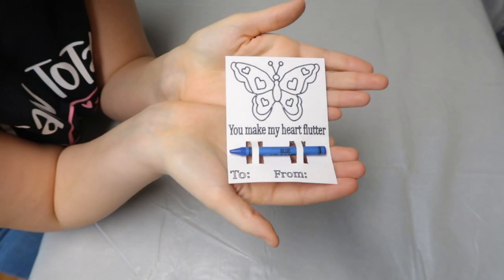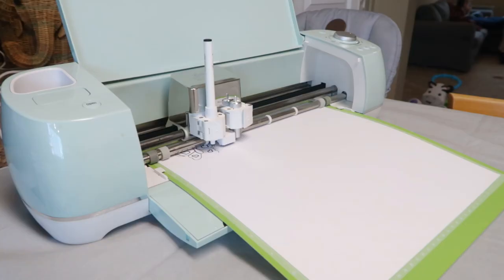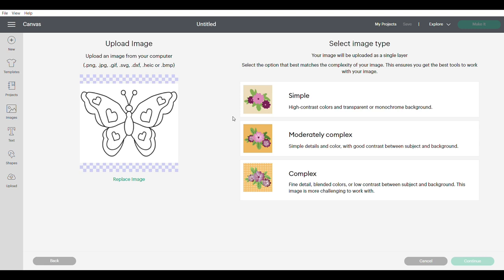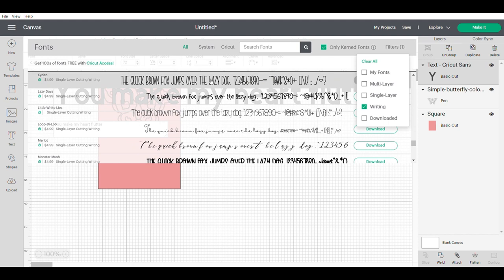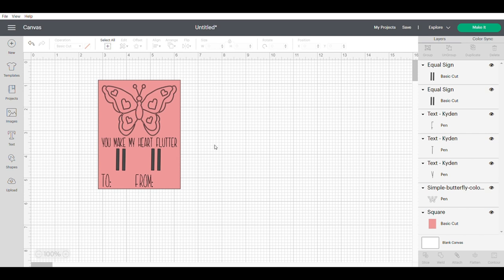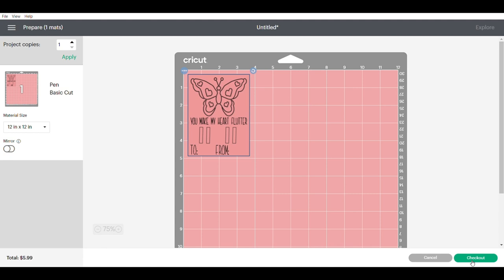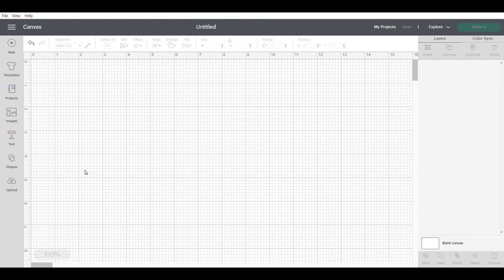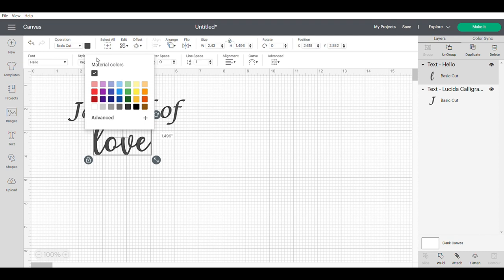CRICUT VALENTINES DAY GIFT IDEAS *NEW!* (BEGINNER FRIENDLY CRICUT TUTORIAL!)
4 more CRICUT Valentines day gift ideas to DIY AND CRAFT for valentines day in 2022! This is a beginner friendly cricut tutorial where I will show the steps in cricut design space and how to make this DIY cricut projects. Whether you are looking for cricut valentines day project ideas to make and sell or if you are just looking to make some DIY valentines day gifts these 4 cricut valentines projects and crafts will work great! In this video I am sharing a valentines day tic tac toe pouch, a cute valentines day date jar idea and using my cricut design space to create a valentines day decal to put on top, we are making a DIY mug for valentines day gift idea and I am showing you how to make cricut valentines day coloring cards in cricut design space without having to buy the templates! A budget friendly craft idea is always appreciated!

Happy crafting!

Steps in this video:
00:00 Intro
01:25 Valentines day coloring cards tutorial (budget friendly cricut design space hack)
01:48 How to upload an image from google into Cricut Design Space
02:16 Remove your image background on Cricut Design Space
03:20 Changing your design to draw instead of cut (cricut design space)
07:13 Attach button in cricut design space
09:23 PREP cricut machine to cut and draw
10:00 Setting up cricut machine pen and draw function on my machine
10:17 Using cut and draw function on machine
11:29 Weeding cardstock card
12:11 finished project
13:17 jar of love project tutorial
13:22 Prep Jar for decal (remove labels and wash)
14:54 Painting jar lid
15:56 creating the decal in cricut design space
17:10 cutting out multiple color's on your cricut machine
18:32 weeding vinyl decal and fonts
19:19 transfer vinyl decal to project with transfer tape
21:56 filling the jar
23:15 finished jar project
23:35 Tic Tac Treat pouch tutorial (heat transfer vinyl)
24:09  design the tic tac toe decal
26:45 cutting heat transfer vinyl
28:30 using cricut easy press
30:55 completed project of tic tac toe valentines day pocket
31:13 valentines day mug gift tutorial
31:17 how to download free SVG online
34:47 cutting vinyl decal
35:50 weeding vinyl decal
36:31 transfer decal to mug
38:19 finished mug project
38:25 Outro

Feel free to check out some of my other cricut crafting videos like this one!

VALENTINES DAY DECOR IDEAS FOR A TIERED TRAY WITH CRICUT!

Trebusheayt